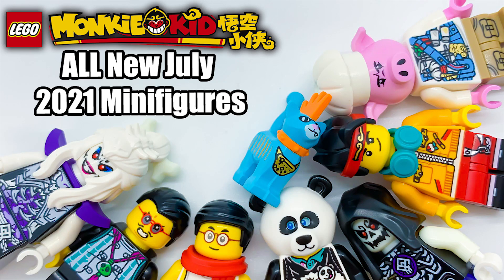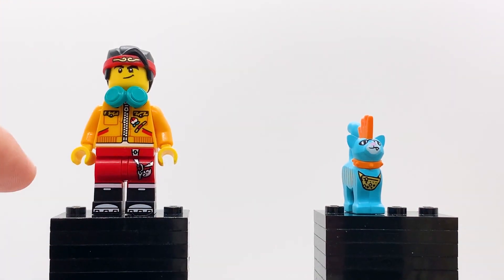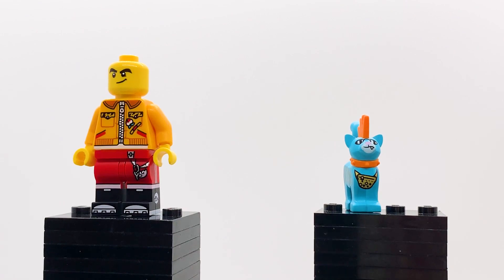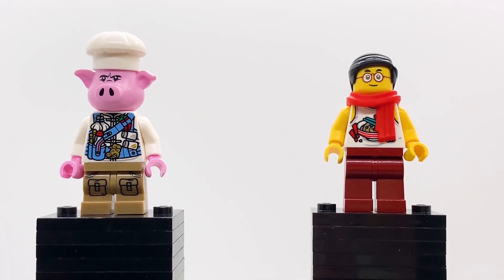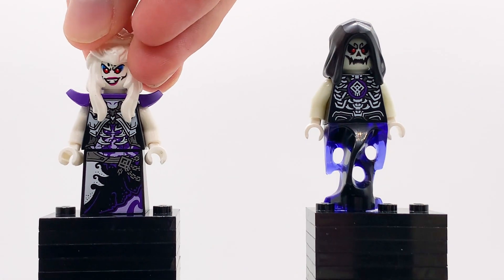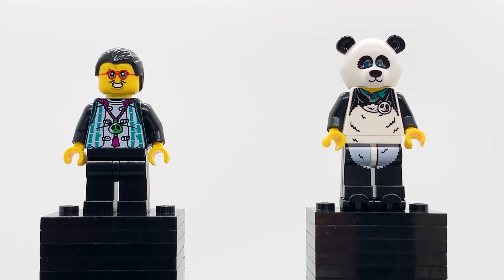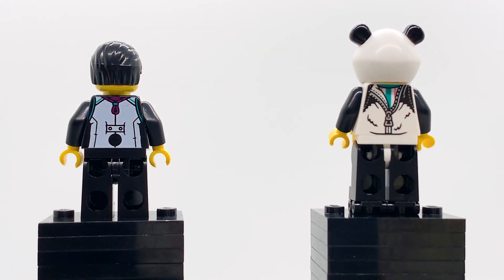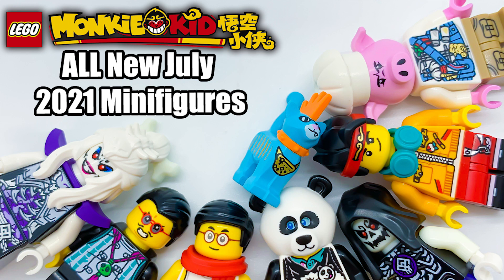EVERY NEW July 2021 LEGO Monkie Kid Minifigure!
This video is a showcase of all the new minifigures coming in the upcoming wave of July 2021 LEGO Monkie Kid sets! I've also done full reviews of all of these sets, which you can check out

There a total of 8 new minifigures introduced in this wave, who are:
Monkie Kid (Zipped Jacket)
Pigsy (Battle Vest and Cargo Pants)
Tang (Tank Top)
Mo (Sunglasses)
Lady Bone Demon
Bone Spirit
Lee (Mascot Outfit)
Pan

A huge thank you to my channel members:

Golden Dr. Julien Tier:
chef man - (link coming soon)

Pyro Whipper Tier:
-Suntan
-the real hoodie gang
-garfield
-Tumbleweed 3D

Sensei Wu Tier:
-Zech9579
-Sudowoodo Bricks
-Zane Fan
-The Brix Reviews
-Nicholas Miller
-NinPogGo
-Stud Films
-guylego
-riolugaming 50
-doodlebricks
-HiveMind
-Hotdog
-Nate Fiedler
-dbx brix
-henfrig
-DAVINVLOGS
-"Matthew"
-juju bricks
-Brother from another Brick
-LuketheDuke 424
-Bingus